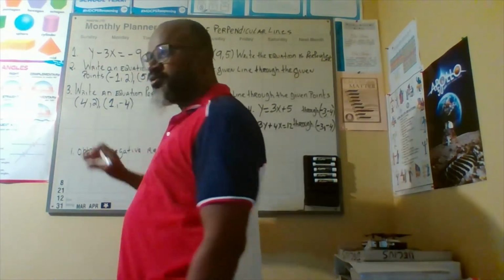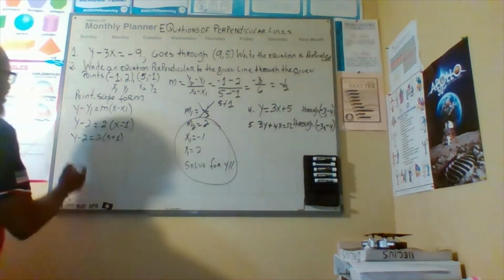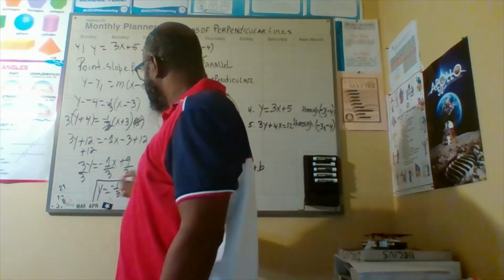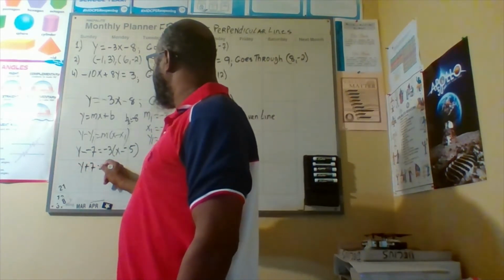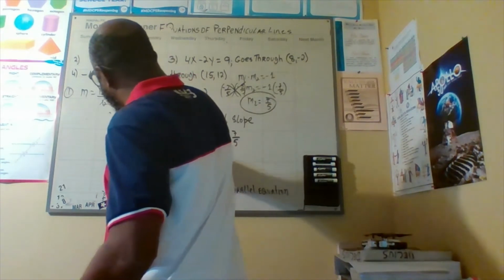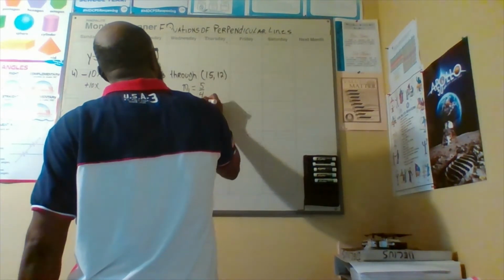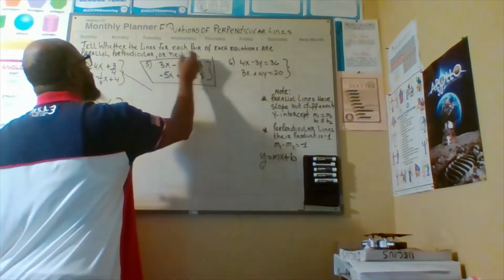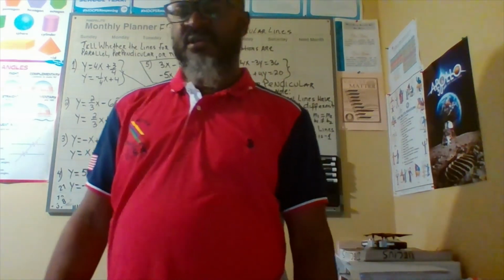Module 4.5 Writing Equations of Parallel Lines and Perpendicular Lines